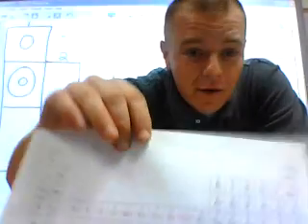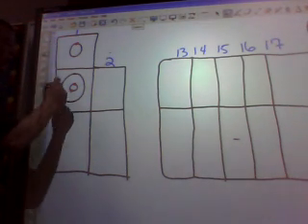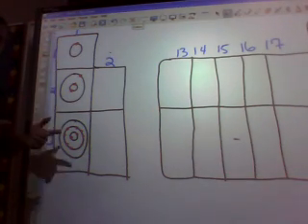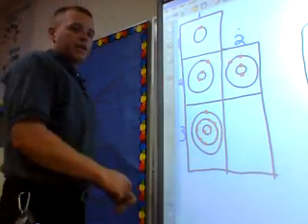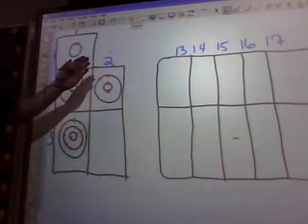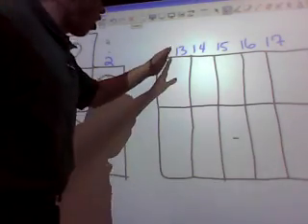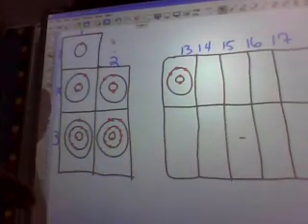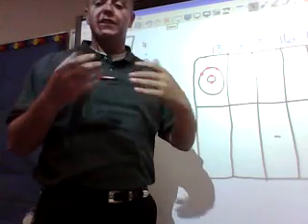energy levels and valence electrons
Mr. Miller teaches 8th graders what the periods and groups represent on the periodic table Periodic table required.